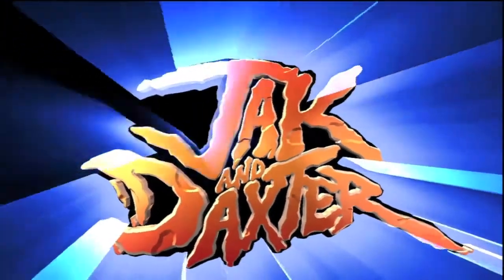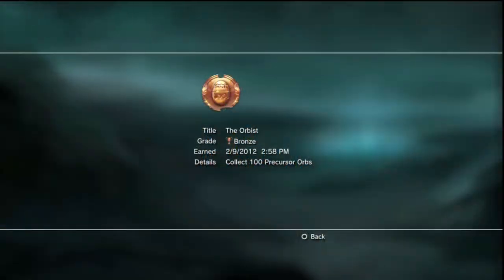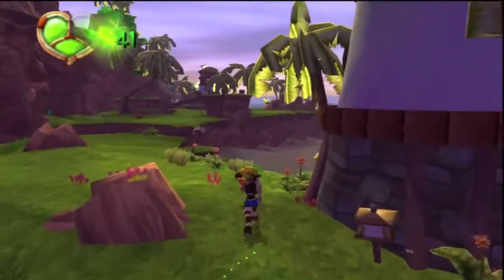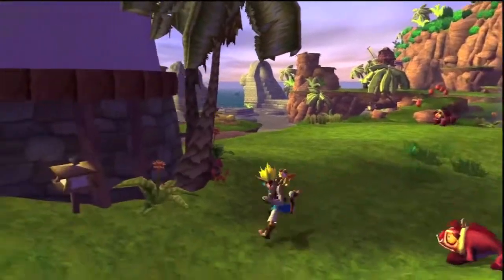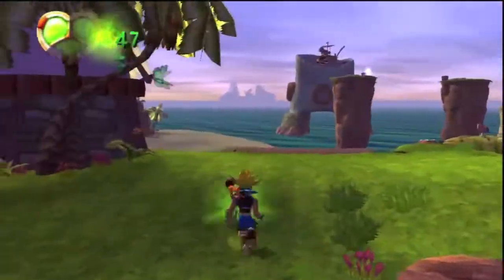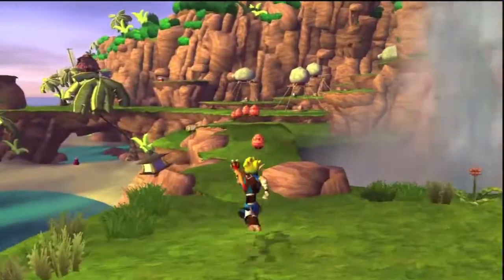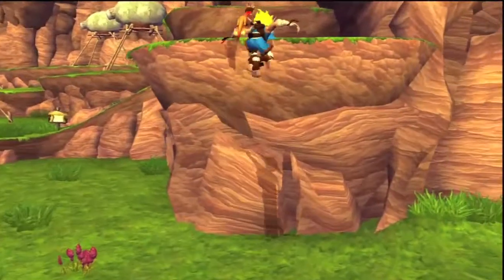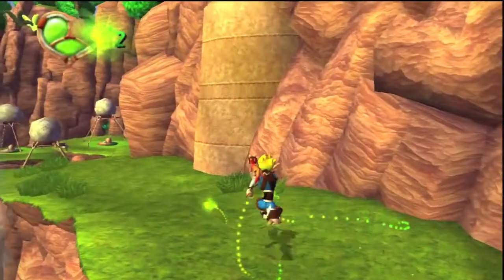Jak and Daxter: The Precursor Legacy - Trophy Guide: The Orbist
The Orbist trophy in Jak and Daxter: The Precursor Legacy.